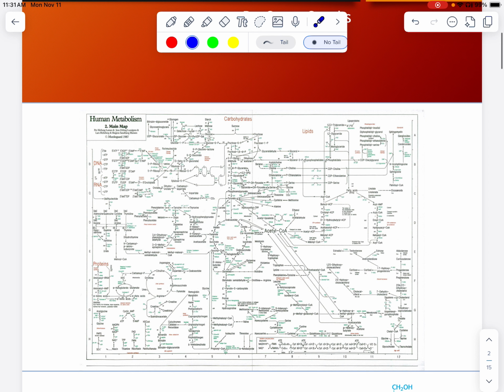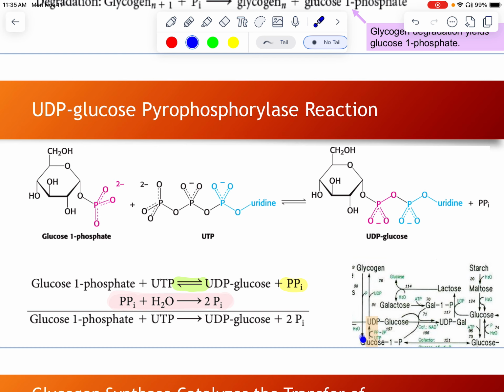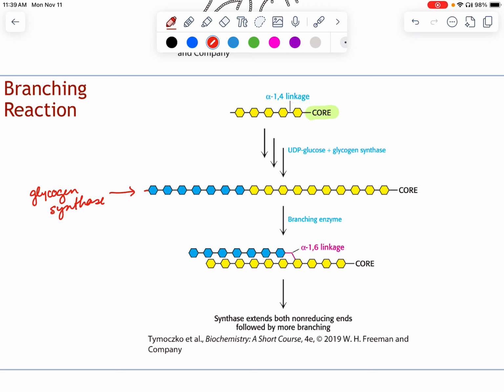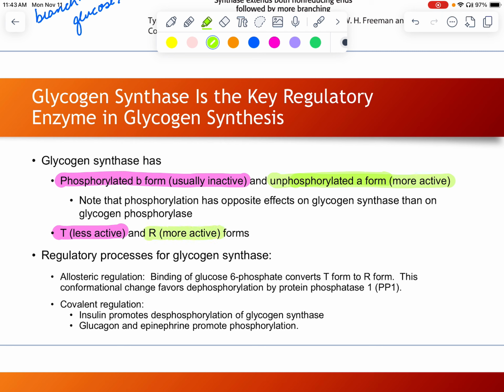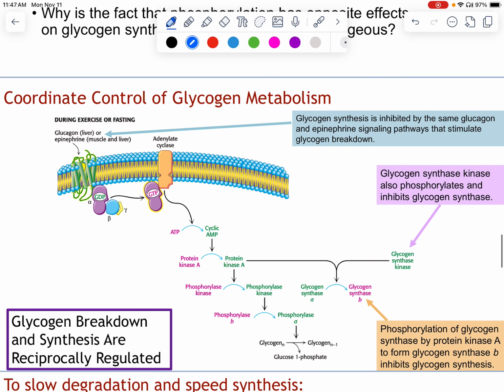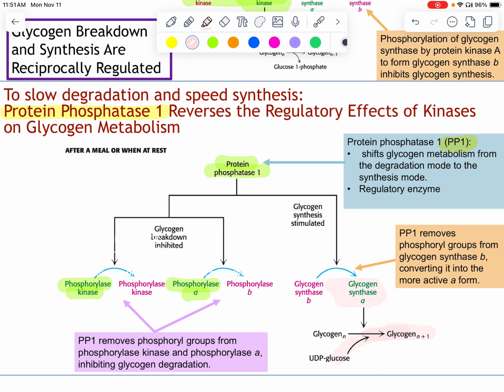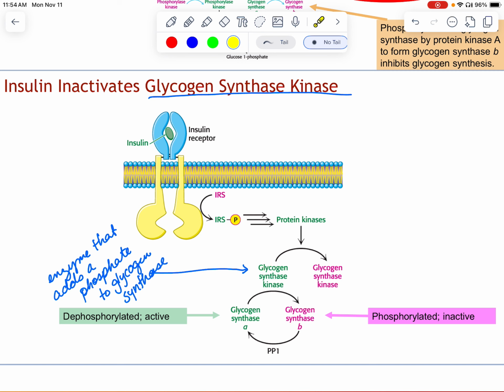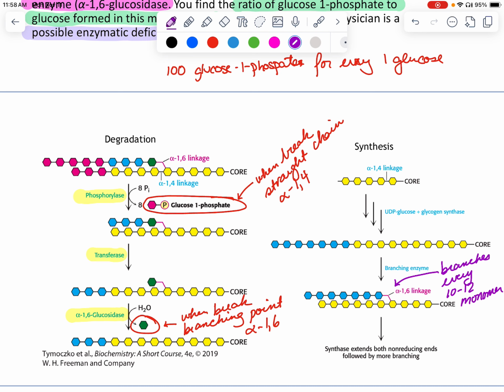Glycogen Synthesis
Description: A review of the enzymes responsible for synthesizing glycogen and the associated reciprocal regulation with glycogen degradation.  A couple notes for this video:

6:50 Glycogenin is referred to as a “G protein” but really just think of it as glycogenin; it is not a G-protein like we learned about in earlier videos about signaling.

12:20 The T/ R equilibrium is really only relevant in the b form (also called the D form) of glycogen synthase. In the a form the T/R equilibrium is not as important.